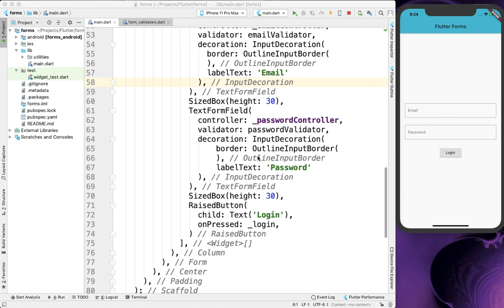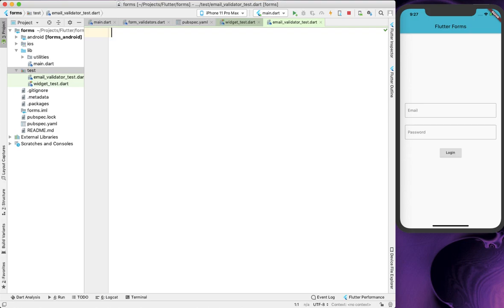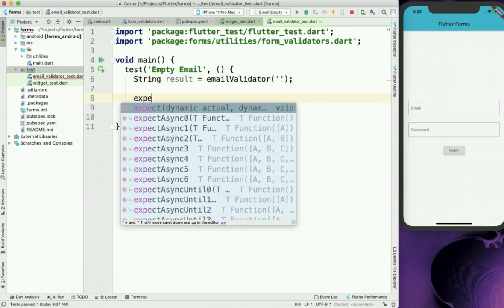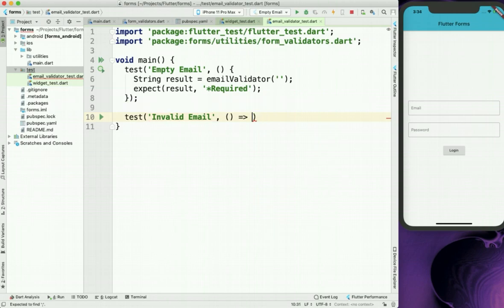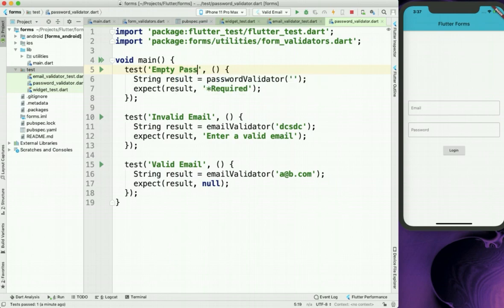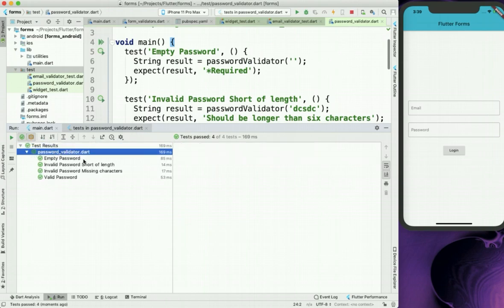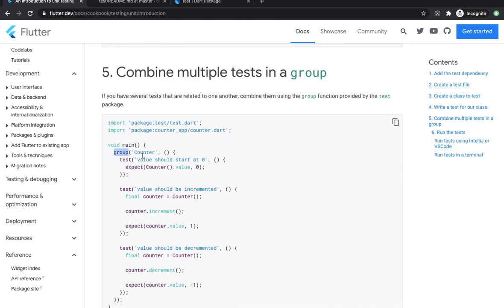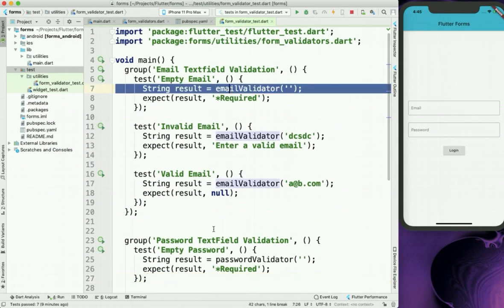Unit Tests in Flutter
In this series we are going to learn about Forms , Validations and we will also write Unit tests for our form validators.